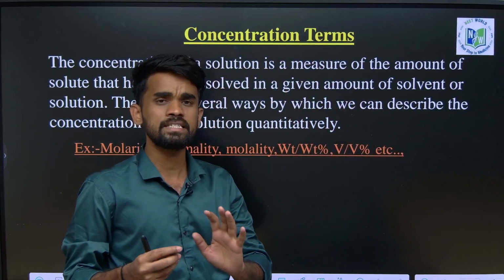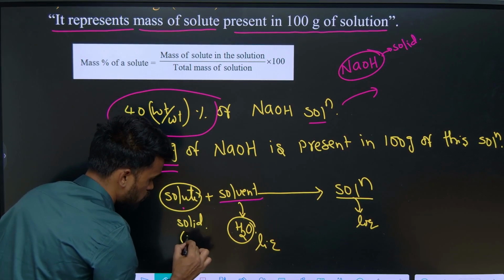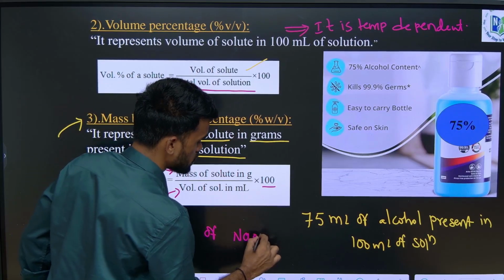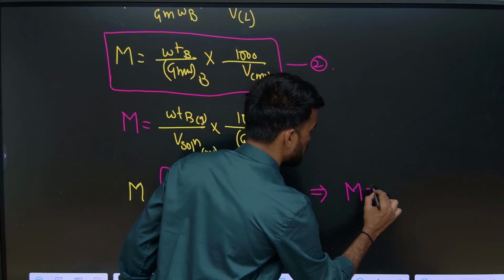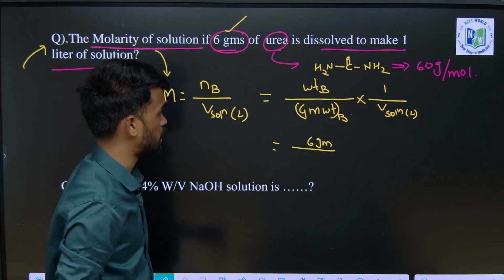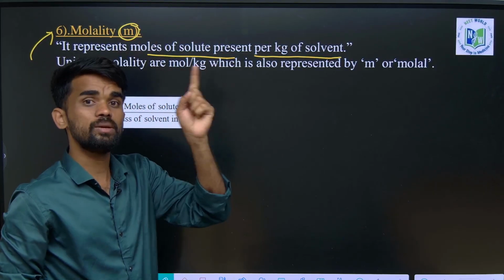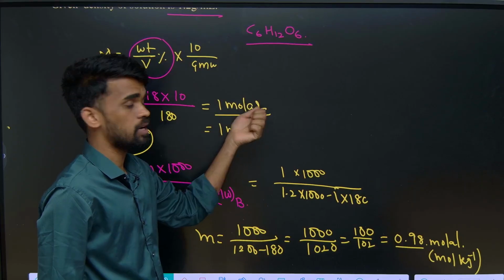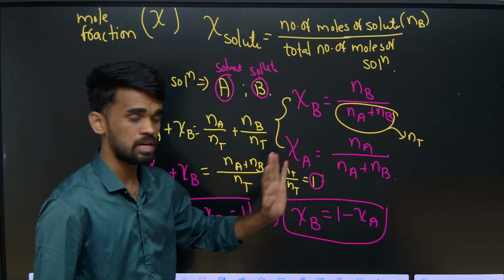Top 20 Chemistry Topics to MASTER for NEET | Ajay sir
Welcome to another high-yield NEET 2025 session from NEETWorld 2025!

Master These Top 20 Chemistry Topics to MASTER for NEET & boost your NEET score! Chemistry is a crucial subject in NEET, and missing out on key topics can cost you marks. In this video, Ajay Sir breaks down the most important 20 topics you MUST study to secure a top rank in NEET 2025.

From organic chemistry to inorganic reactions, we’ve covered high-weightage topics to help you understand, revise, and apply them effectively. This exam-focused guide will save you time and effort, making your NEET preparation smarter and more efficient.

🔥 What You’ll Learn:
✅ The most asked Chemistry topics in NEET
✅ Smart tricks & shortcuts for problem-solving
✅ Expert guidance from Ajay Sir
✅ How to avoid common mistakes in Chemistry

🚀 Don’t leave your NEET prep to luck! Watch now and get one step closer to your dream medical college!

✅ Topics Covered in This Session:

Understanding Molarity, Molality, Normality

Mole Fraction & Mass Percent

Interconversion Tricks

NEET-Level MCQs & Concept Applications

Shortcut Methods to Save Time in Exams

📘 Topic Focus: Physical Chemistry – Basic Concepts of Concentration
🎯 Perfect for NEET 2025 Aspirants & Foundation Students

⏱️ Timestamps:
00:00 – Introduction & Importance of Topic
01:40 – Definitions & Formulas
06:00 – Examples with Applications
11:30 – Interconversions in NEET
18:10 – Practice MCQs & Shortcuts
22:00 – Recap & Final Tips

👨‍🏫 About the Educator:
Mr. Chandu, a Chemistry faculty at NEET World, is known for his conceptual clarity and energetic teaching style. With a strong track record of producing NEET toppers, he’s loved by students for making tough topics feel simple and engaging. His focus on tricks, logic, and shortcuts makes learning Chemistry efficient and fun.

🏫 About NEET World:
NEET World is one of Hyderabad’s most trusted NEET coaching institutes, offering classes for NEET, JEE, Foundation (Classes 8–10), and Integrated Courses. With expert faculty, personalized mentoring, and an exceptional academic environment, NEET World is empowering students across India to achieve their dream medical careers.

📍 Location: Narayanguda, Hyderabad
🏠 Hostel Facilities: Separate for Boys & Girls
📈 Expansion: Coming soon to Tier 2 & Tier 3 cities